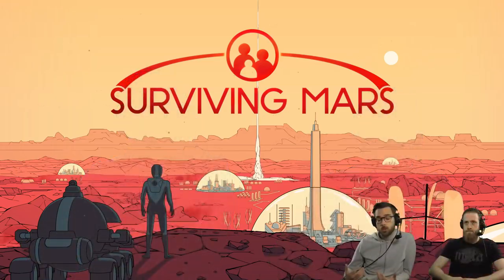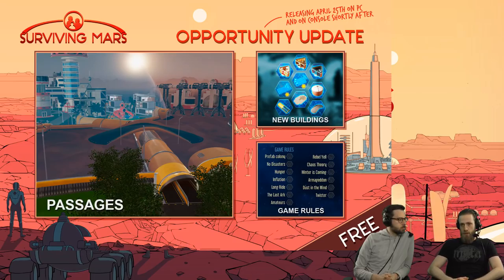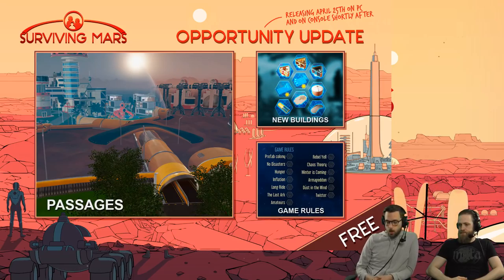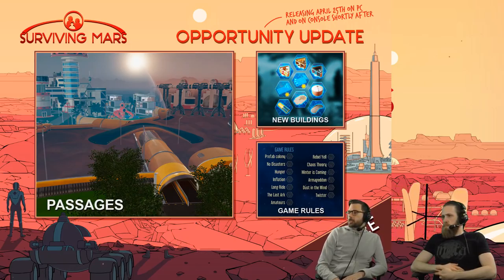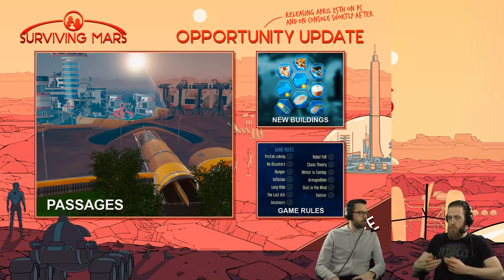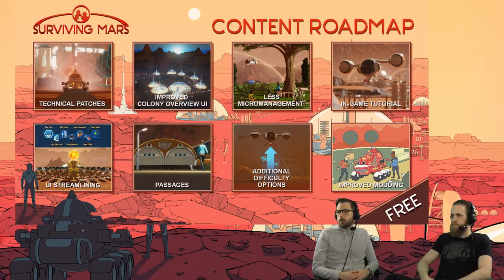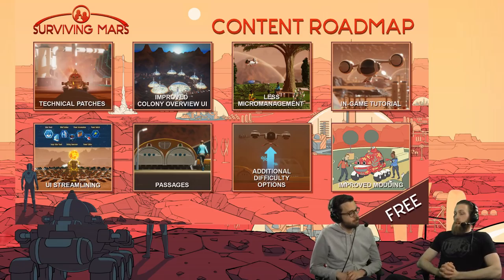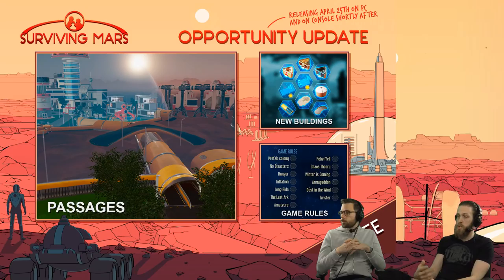Opportunity Update ANNOUNCED - The Future of Surviving Mars #2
Product Marketing Manager Sebastian Forsström and Lead Producer Robin Cederholm discuss the future of Surviving Mars and take questions from chat.

Surviving Mars is a sci-fi settlement builder all about colonizing Mars and surviving the process. Choose a space agency for resources and financial support before determining a location for your colony. Build domes and infrastructure, research new possibilities and utilize drones to unlock more elaborate ways to shape and expand your settlement.